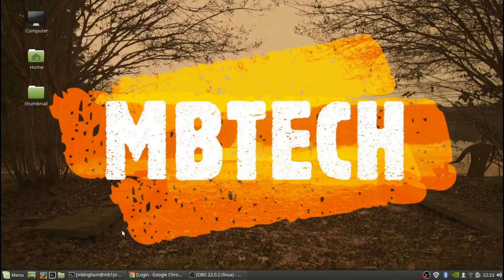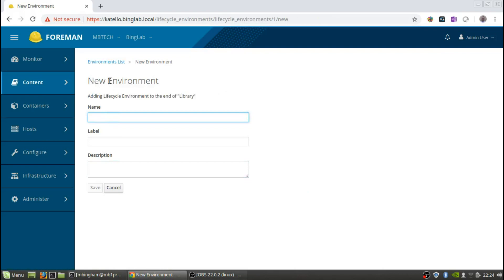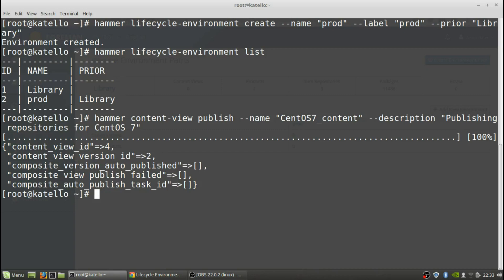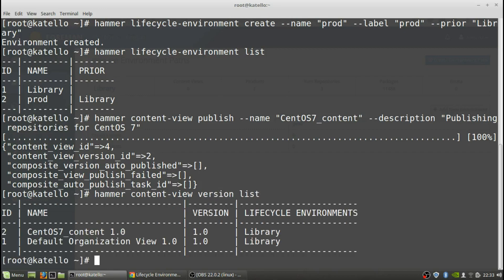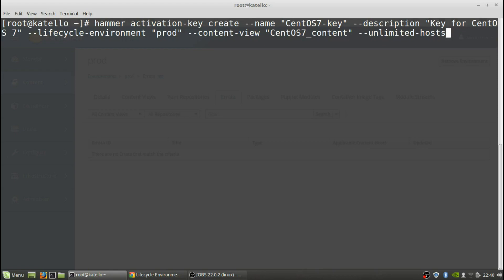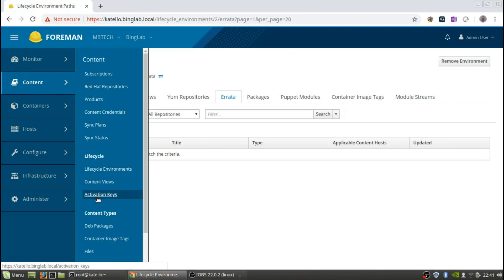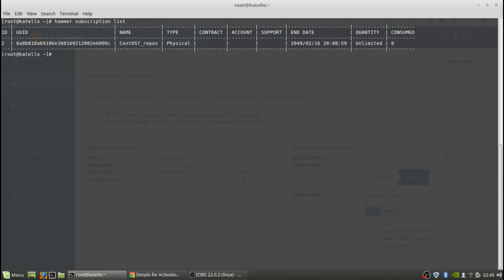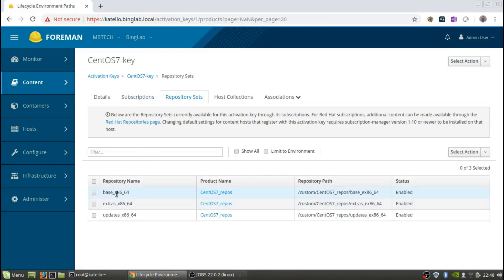Katello: Part3 Create Lifecycle Environment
Creating a lifecyle Environment in Katello:

-- Create Lifecycle Environment "prod"
hammer lifecycle-environment create --name "prod" --label "prod" --prior "Library"

-- List lifecycle Environment
hammer lifecycle-environment list

-- Publish Content View and promote
hammer content-view publish --name "CentOS7_content" --description "Publishing repositories for CentOS 7"
hammer content-view version list
hammer content-view version promote --content-view "CentOS7_content" --version "1.0" --to-lifecycle-environment "prod"

-- Create activation key and add to subscription
hammer activation-key create --name "CentOS7-key" --description "Key for CentOS 7" --lifecycle-environment "prod" --content-view "CentOS7_content" --unlimited-hosts
hammer activation-key list
hammer subscription list
hammer activation-key add-subscription --name "CentOS7-key" --quantity "1" --subscription-id "2"